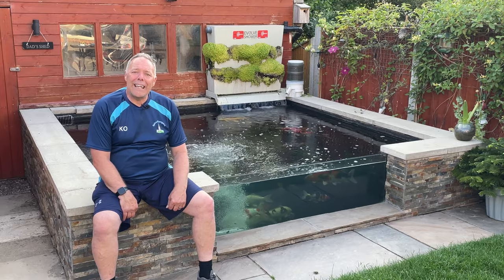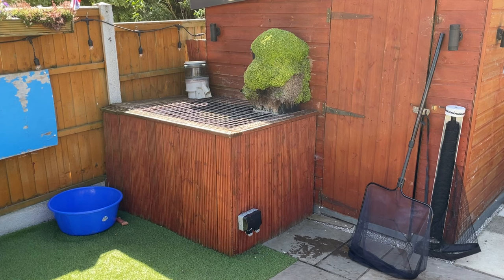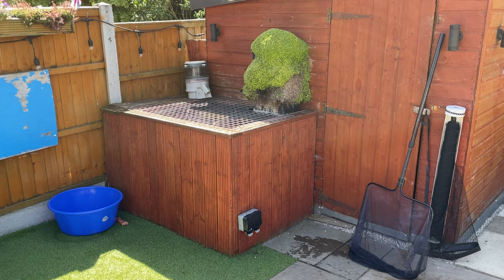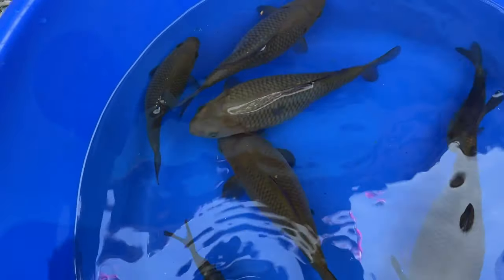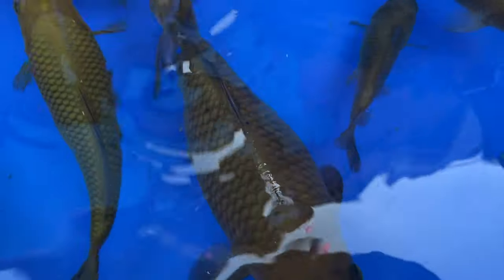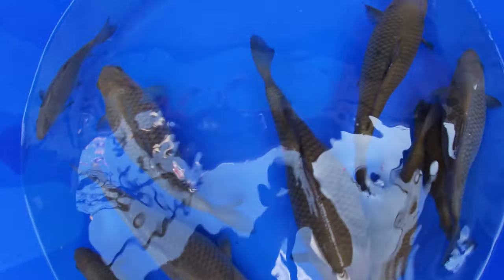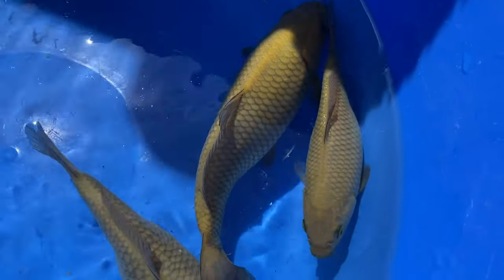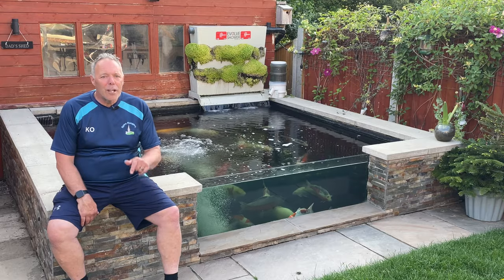Growing Chagoi Koi Fry - Rehoming Chagoi From Adam Byer Koi Farm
3m x 3m x 1.25m made of Breeze Blocks
2 x PondXpert Variflow 30000 Pond Pumps (60%)
1 x Evolution Aqua Evo 55 UV
1 x Oase ProfiClear Premium Compact-M Gravity EGC
Fed by the 4" Bottom Aerated Drain
1 x PondXpert SpinClean Auto 30000 Filter (36w UVC) Fed by the Skimmer
1 x 3 Tier Bakki Shower (2 x Bakki Home Media + 1 x Pumice Stone
Fed by the Skimmer
1 x Matsuko Switch Box Timers + PG
1 x Matsuko Switch Box Timers
1 x Secoh EL S 60 Air Pump
1 x Secoh JDK S 80 Air Pump
1 x Charles Austen ET30 Air Pump
1 x Remora i12 Wi-Fi Inverter Swimming Pool Heat Pump (12kW)
1 x Cloverleaf Low Voltage Auto Feeder
1 x Seneye Home & Seneye Web Server & WIFI Module
Seneye Slides

1mm EPDM Rubber Box Weld Liner 3m x 3m x 1.2m

Growing Tanks

1.15m x 1m x .75m
1 x Pondxpert Spinclean Auto 8000 Pond Filter Pressure Filter
1 x Pondxpert 10000 Variflow Pump
1 x Evolution Aqua Tempest
1 x HiBlow Air Pump SPP-40GJ-L
1 x Flat Air Disks
x Cloverleaf 1kW Heater
1 x Matsuko Switch Box Timer
1 x Cloverleaf Low Voltage Auto Feeder
Water Returns through a small 3 tier Bakki /shower filled with BHM & Pumice Stone

1.2m x .95m x .55m
1 x Pondxpert Spinclean Auto 6000 Pond Filter Pressure Filter
1 x Pondxpert 10000 Variflow Pump
2" Aerated Bottom Drain
1 x Charles Austen ET 30 Enviro Air Pump
3 x Ball/Flat Air Disks
1 x 330w Aquarium Heater
1 x Matsuko Switch Box Timer
1 x Cloverleaf Low Voltage Auto Feeder
Water Returns through a small 4 tier Bakki /shower filled with BHM & Pumice Stone

Food:
Dai Suki - Growth 4mm
Saki-Hikari Balance
Saki- Hikari Multy Season

Filmed on
Panasonic HC - V720
GoPro Hero 7
Iphone 8
Video Editor - Movavi Video Editor Plus